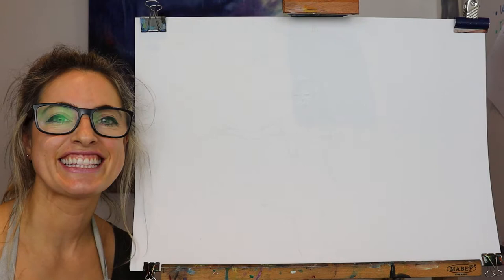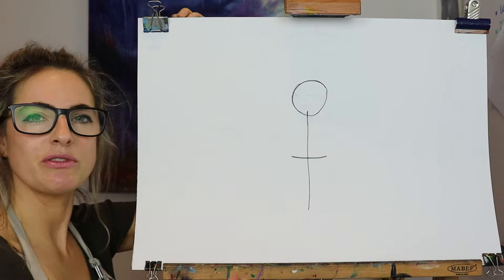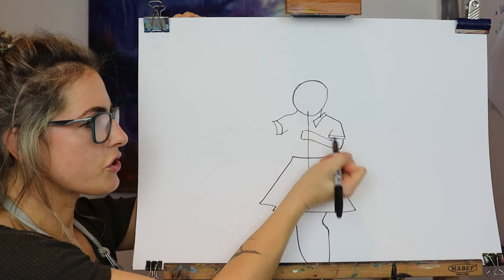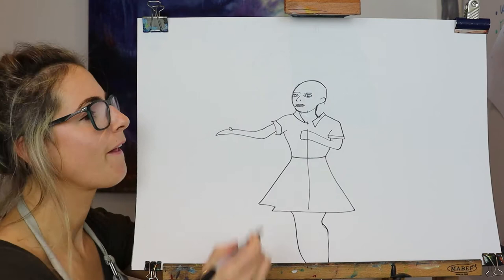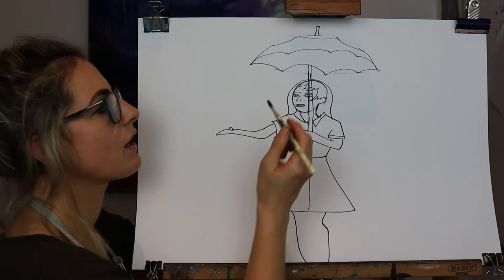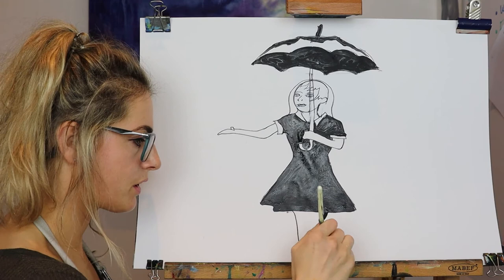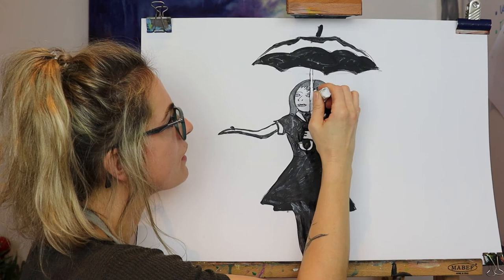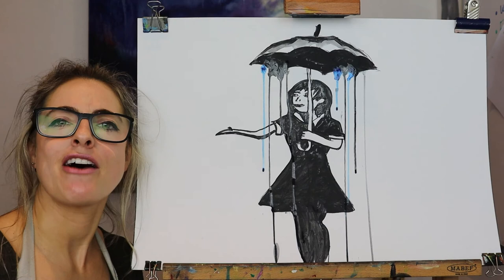Learn how to draw A BANKSY INSPIRED GIRL WITH THE UMBRELLA: STEP BY STEP GUIDE (Age 5 +)